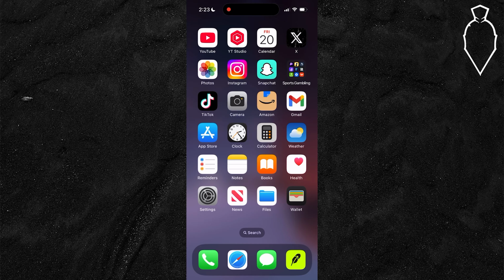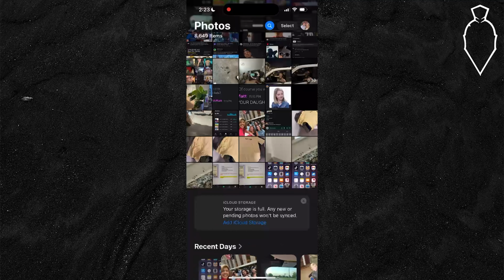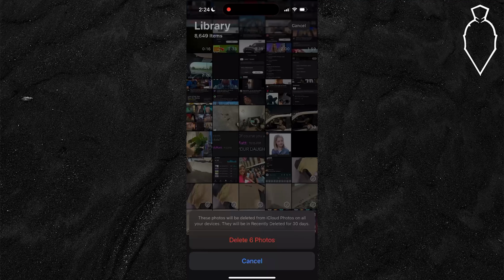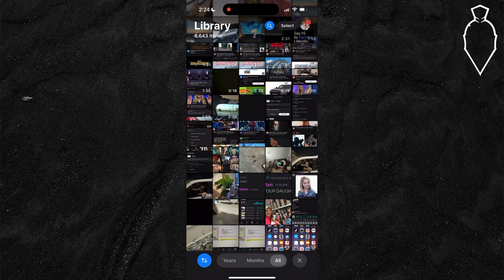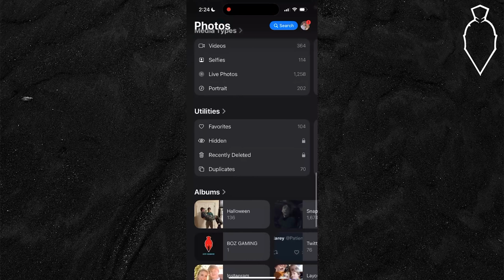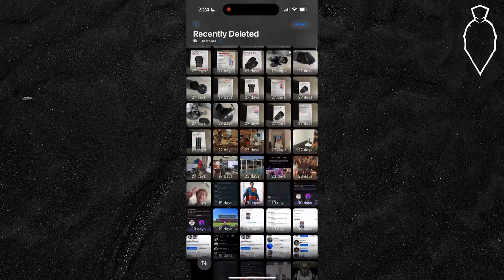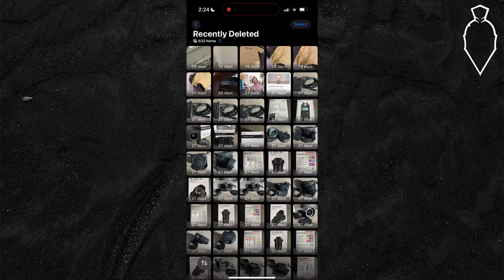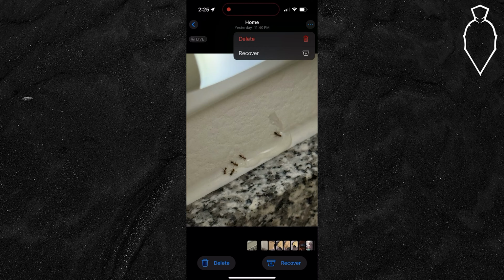How To Get Back Recently Deleted Photos On iPhone - Step By Step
how to get back recently deleted photos on iphone,get back recently deleted photos on iphone